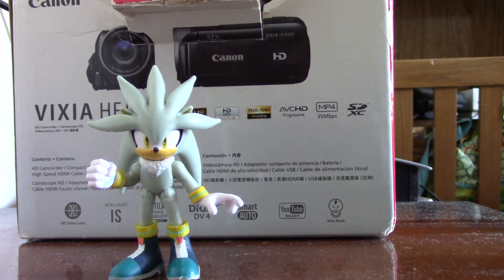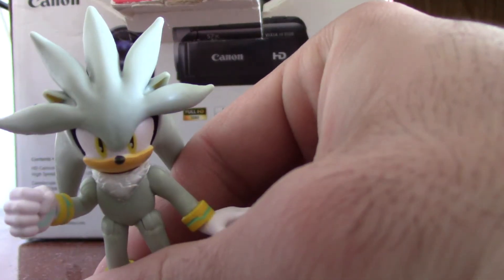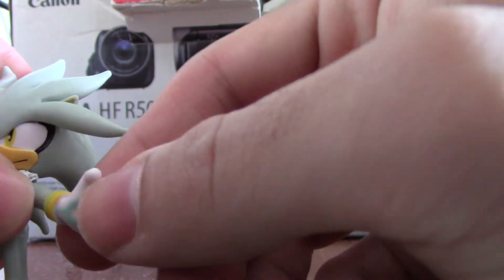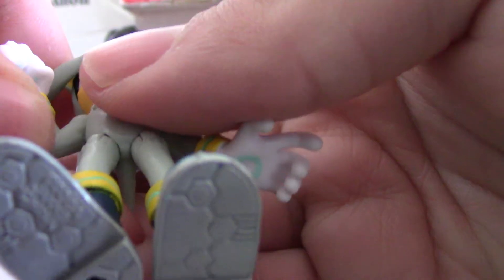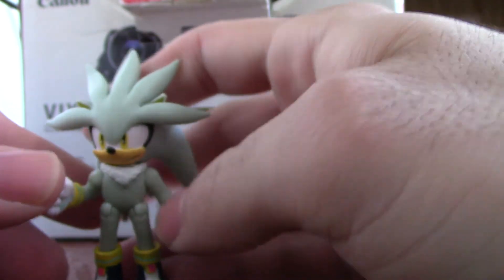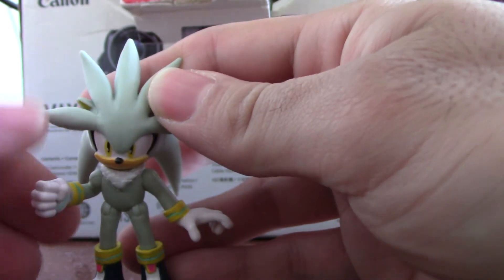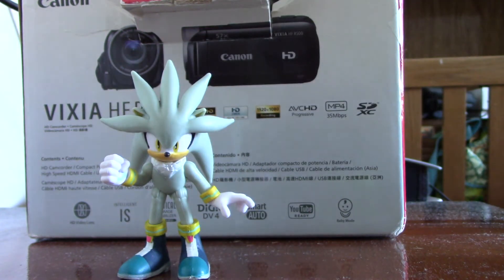sonic silver figure jakks pacific review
silver figure review